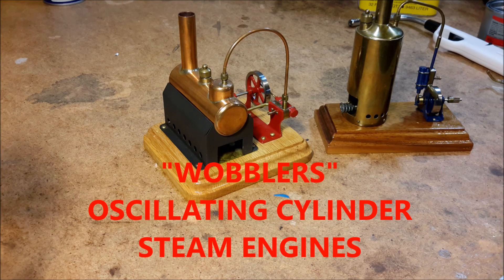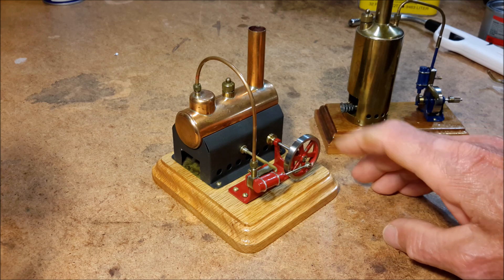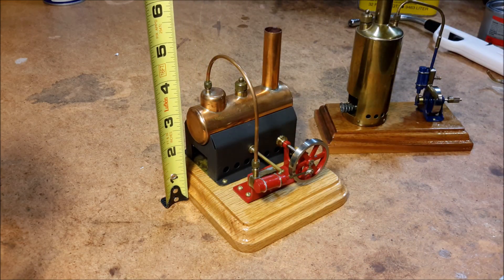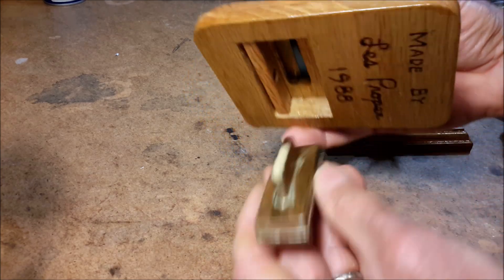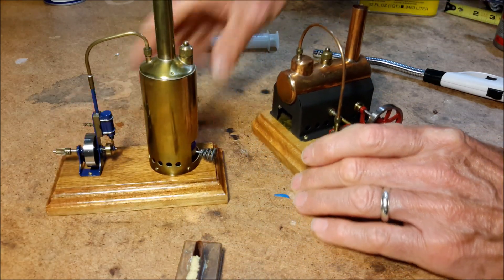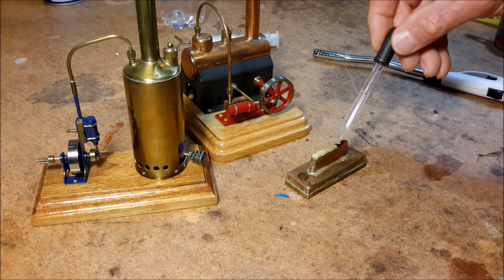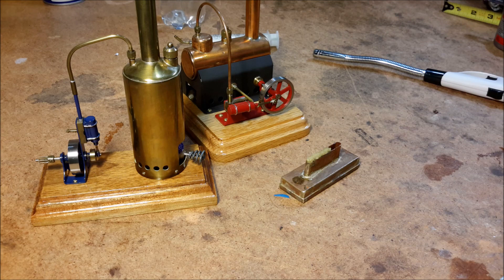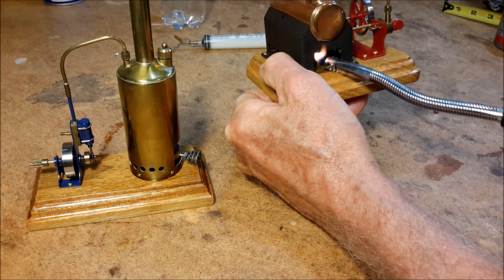TWO WOBBLER STEAM ENGINES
A video of the operation of two "Wobblers" oscillating cylinder steam engines.  The Wobbler steam engines were built from scratch by Les Proper.